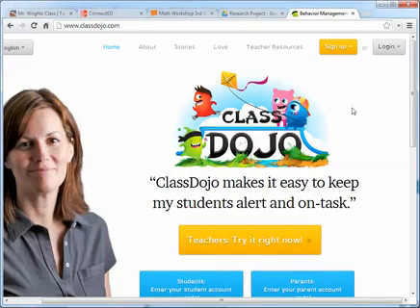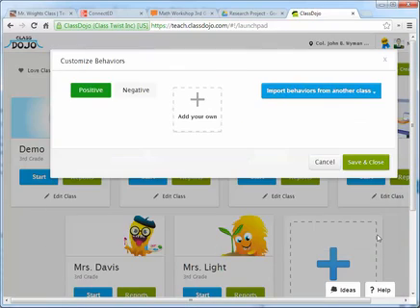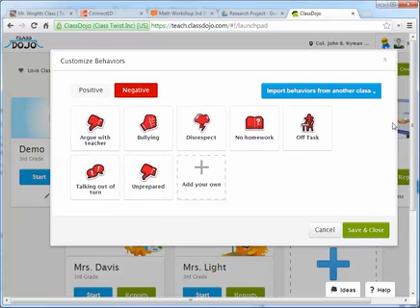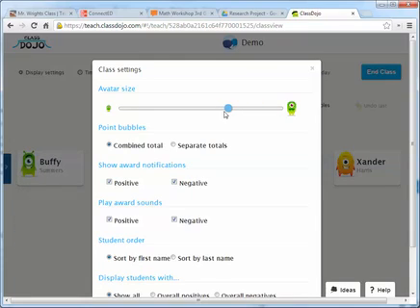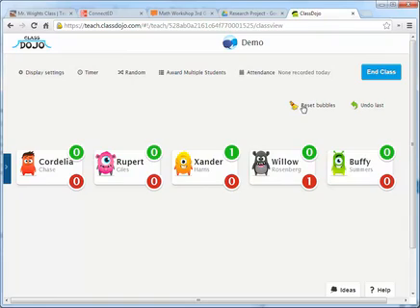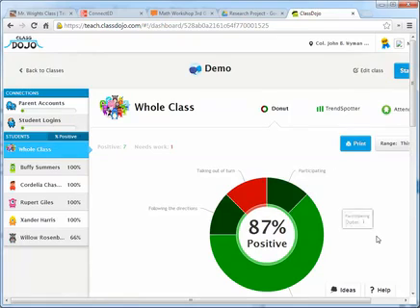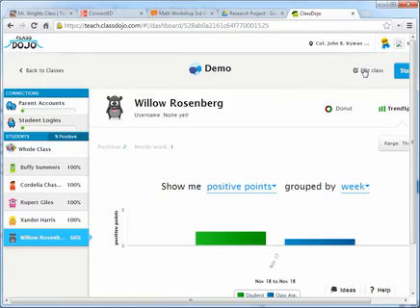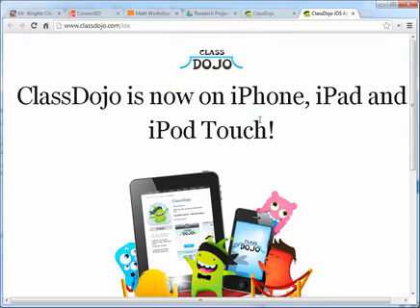Set up Class Dojo to Record Minors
How to set-up Class Dojo to record minors for PBiS